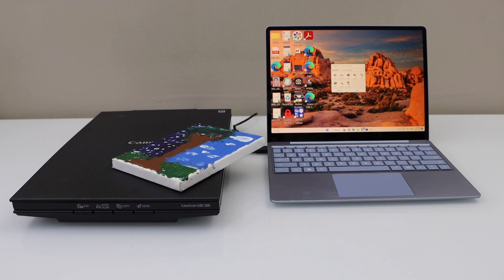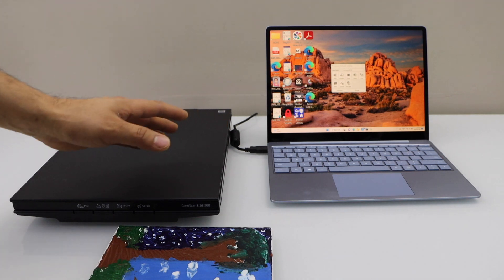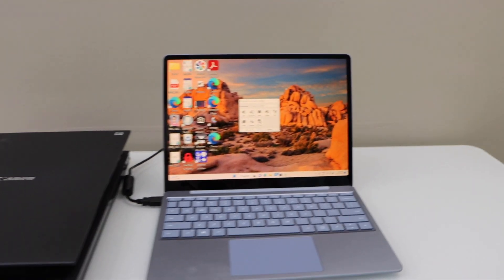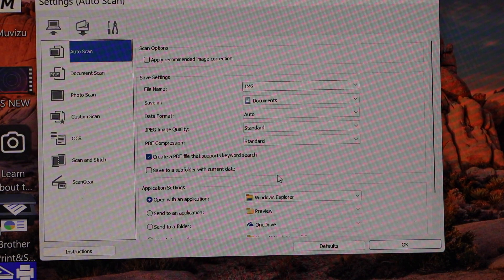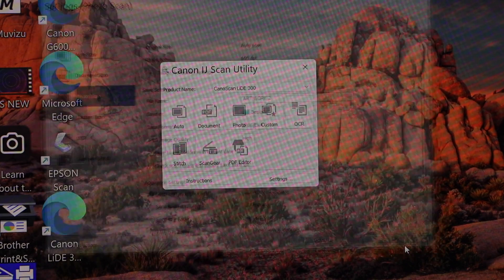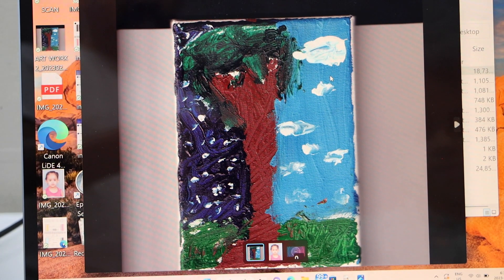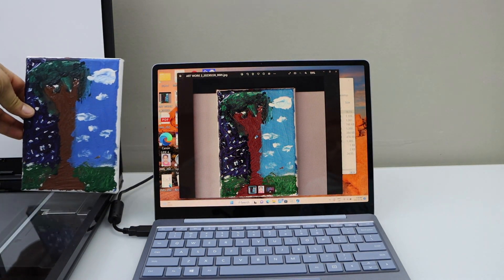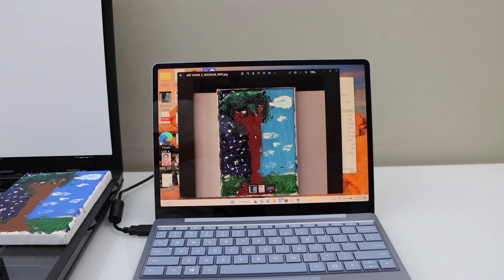Scan Artwork Using Canon Canoscan Lide 300 Scanner & Win 10 Laptop.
This video reviews the method to scan the artwork using the Canon Canoscan Lide 300 Scanner.